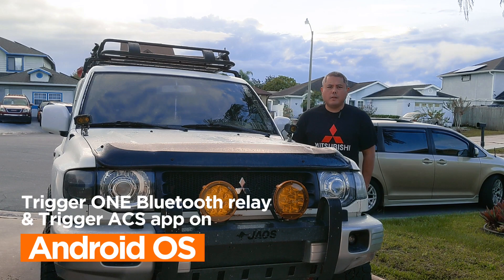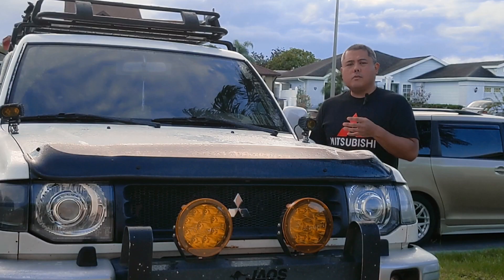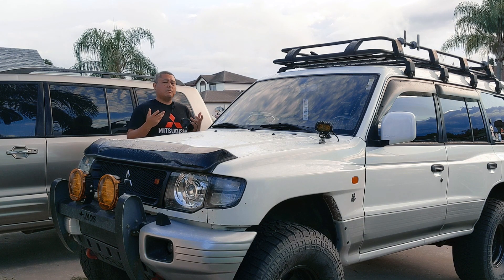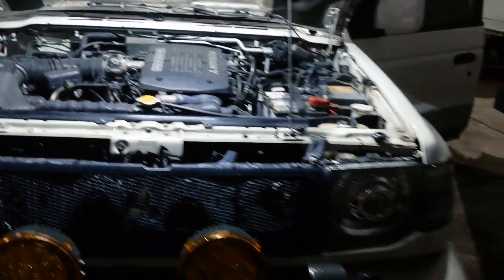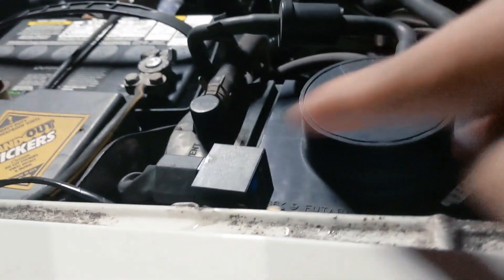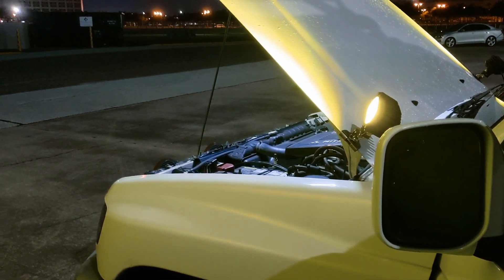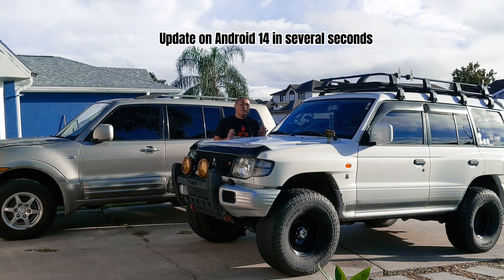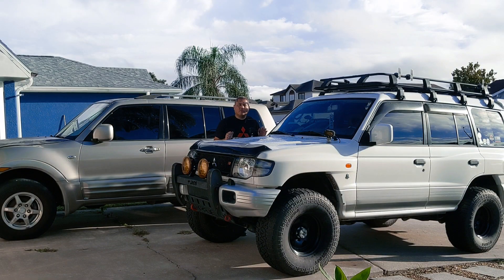Trigger One Bluetooth Relay and Trigger ACS app demo and review for Android OS.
This video will cover new versions of the Android OS compatibility with the Trigger ACS app and how it works with the Trigger One relay.

I installed the Trigger One relay a few years ago but the Trigger ACS app would always have issues connecting via Bluetooth to the Trigger One relay.

I was about to remove the Trigger One relay, but decided to give the Trigger ACS app one more shot to see if it works.

00:00 Intro
00:26 My previous issues with Trigger ACS app
03:25 I was about to get rid of the Trigger One relay
05:18 Showing it works on Android 13
07:47 How far does the Bluetooth work?
10:00 It also works on Android 14!
11:17 Outro